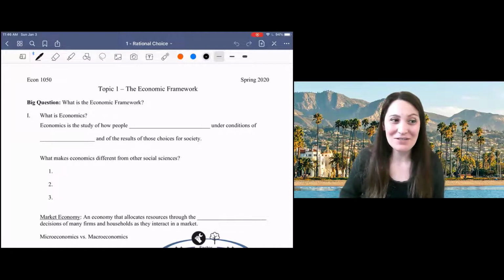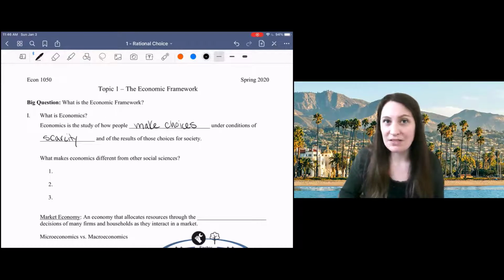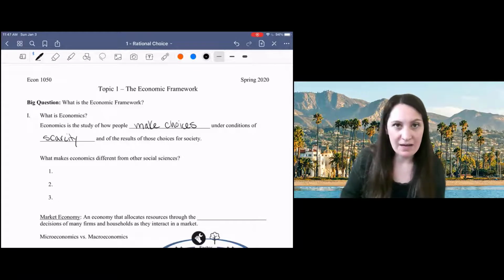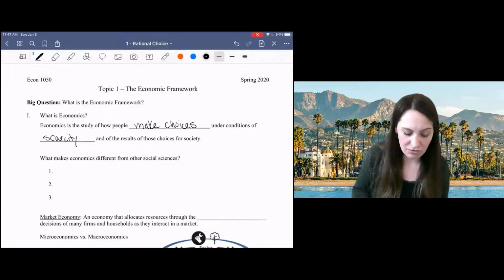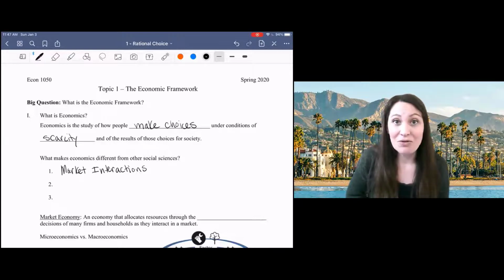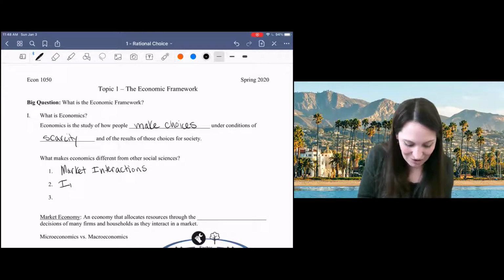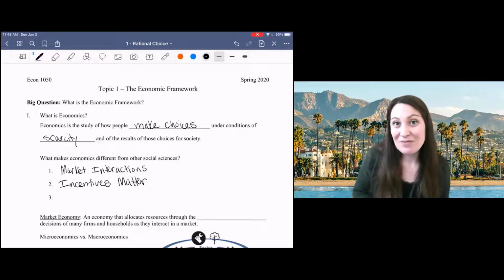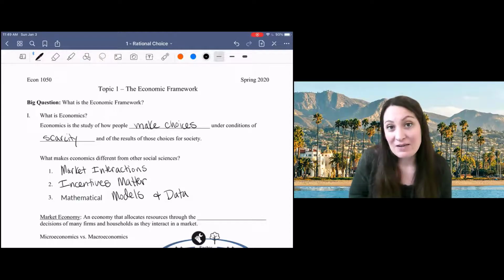1.3 What is Economics